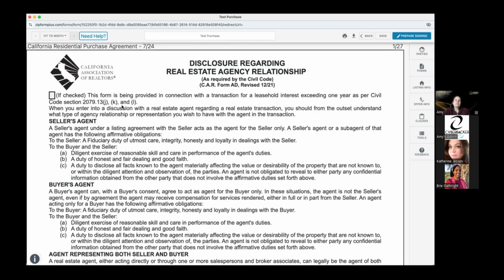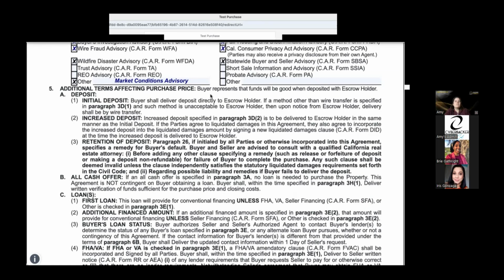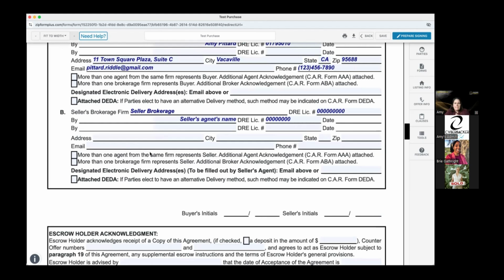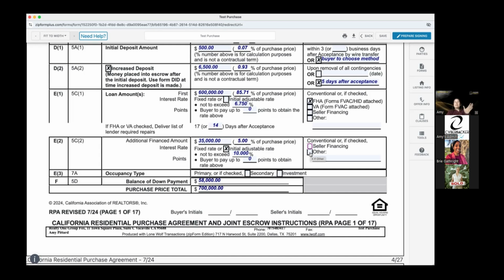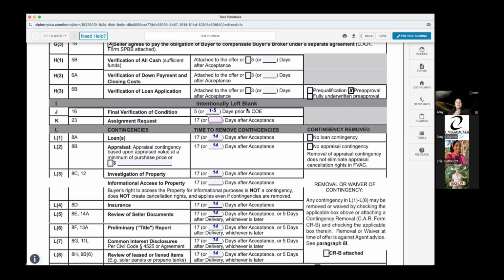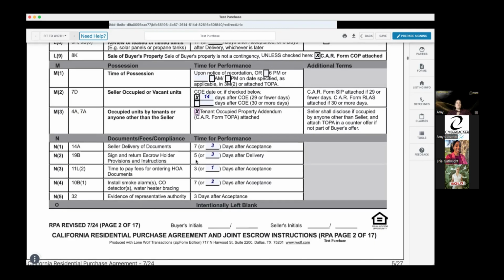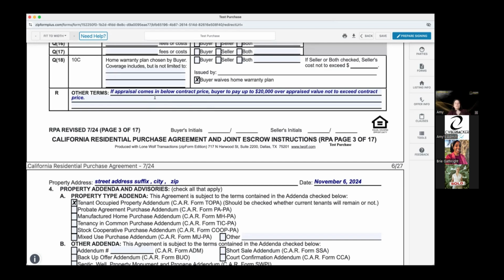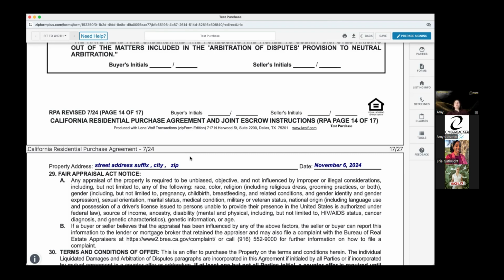CAR Forms: RPA